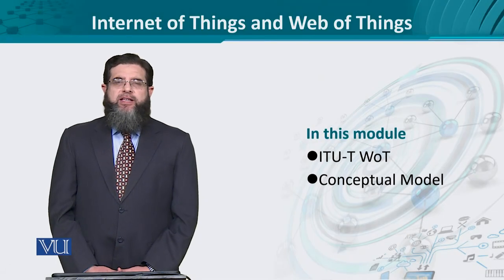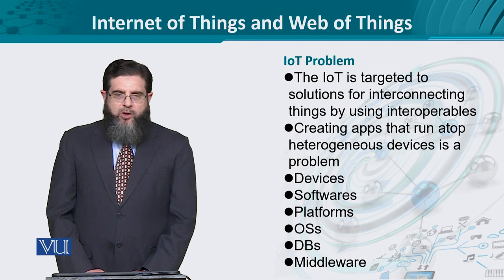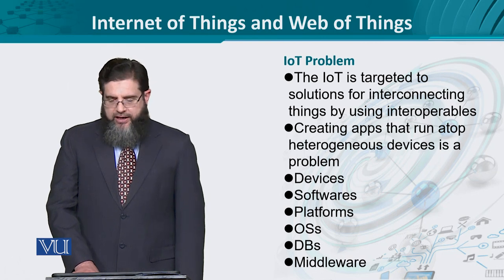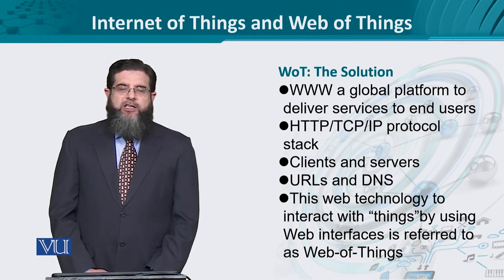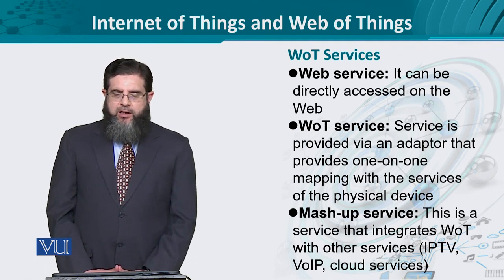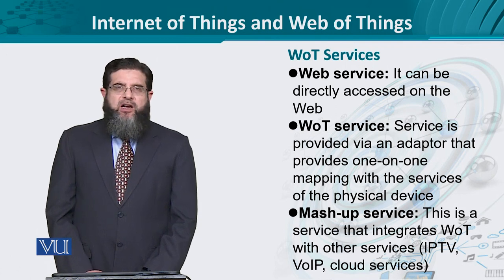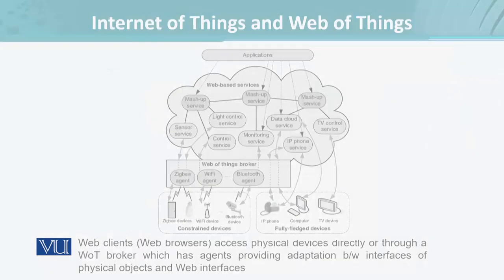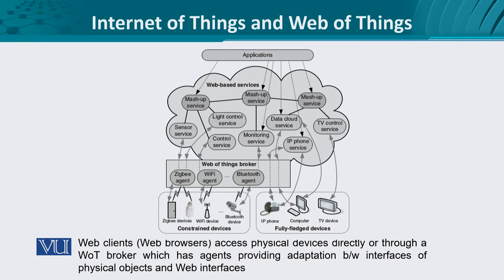Data Visualization | CS642_Topic215